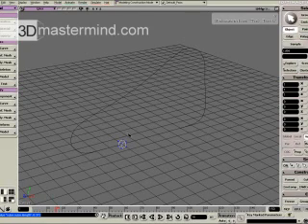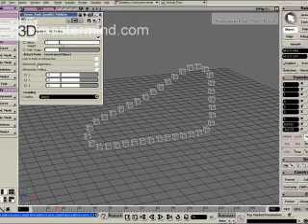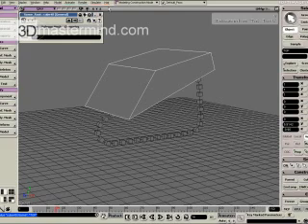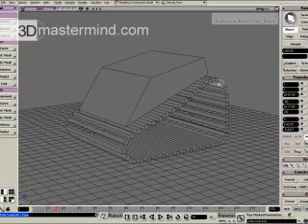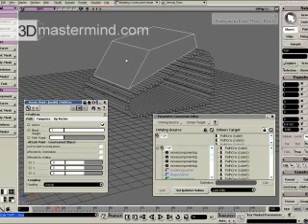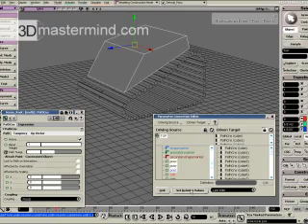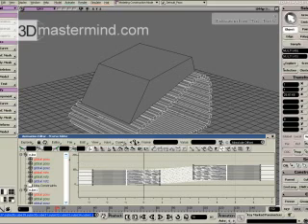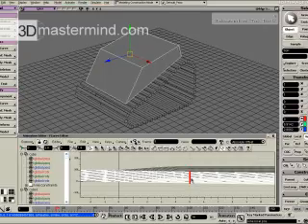3dmastermind - Making Tank Treads tutorial with Softimage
Making Tank Treads (everyone loves this one:)Part of the 11 hour DVD kit